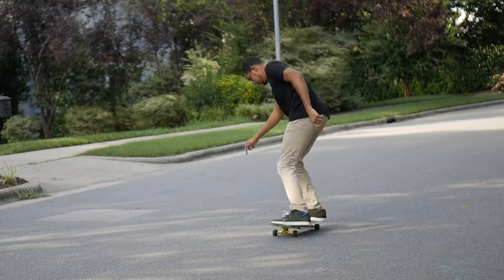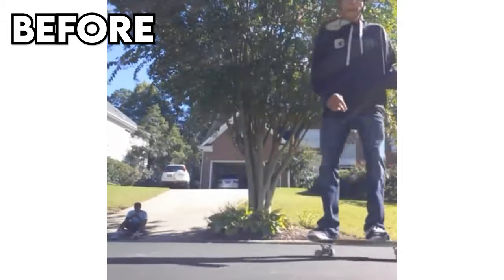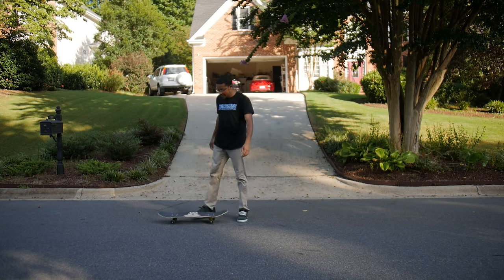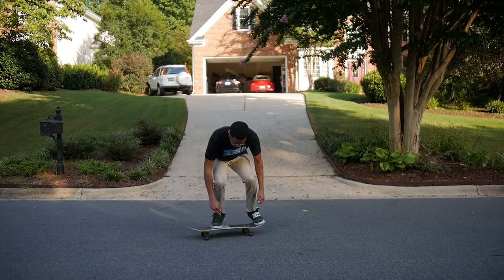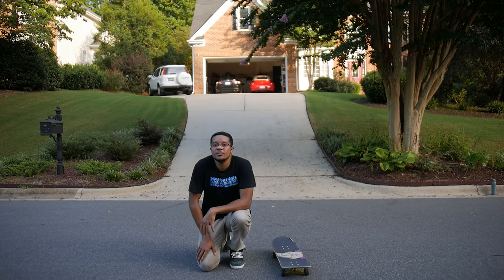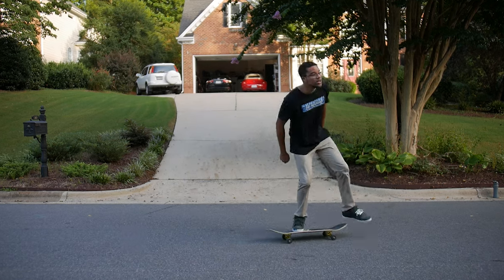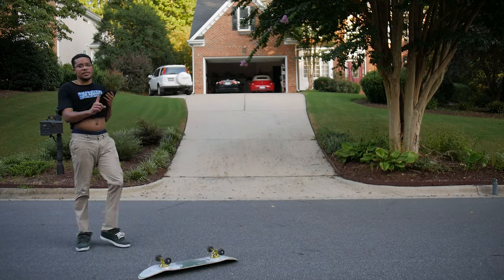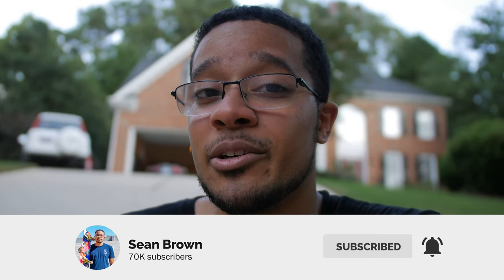Improve Your Nollies with This SIMPLE Tip! | How to Nollie Higher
In this video, I cover the simple tip that helped me get my nollies much higher. Let me know if the advice helped you improve your nollies or helped you learn how to nollie! Leave any questions down in the comment section below!

MY VIDEO EQUIPMENT:
- Main Camera Body
- Best Cinematic / Portrait Lens (Sigma 18-35)
- Speed Booster (Canon to M43)
- 25mm Prime Lens (F1.7)
- 35mm Prime Lens (F1.7) Budget
- 85mm Photography Lens
- Main SD Card
- Backup SD Card
- SD Card Reader
- Wall Charger for G7
- Wall Charger for ZV1
- ZV1 Mount Bracket for Streaming

Timestamps
0:00 - How to Improve Your Nollies
1:39 - Nollie Kickflip Challenge

1st Song: Solo - Julian Avila

Outro
By The Pool - Lakey Inspired